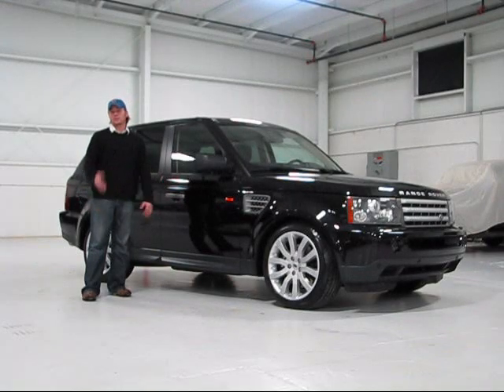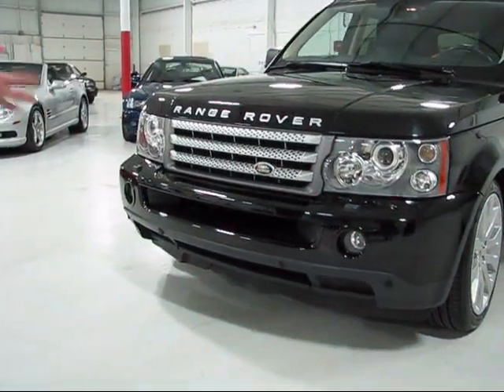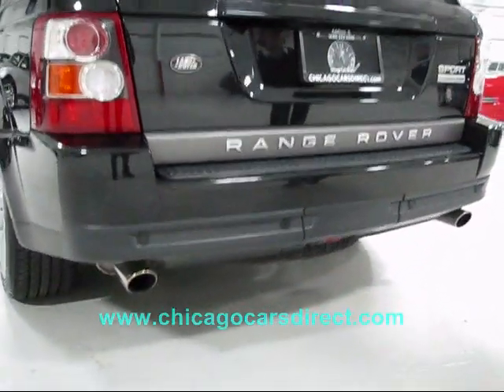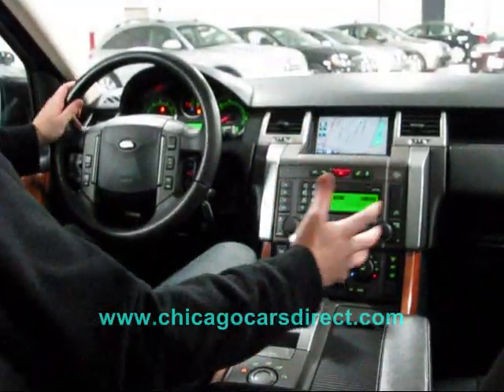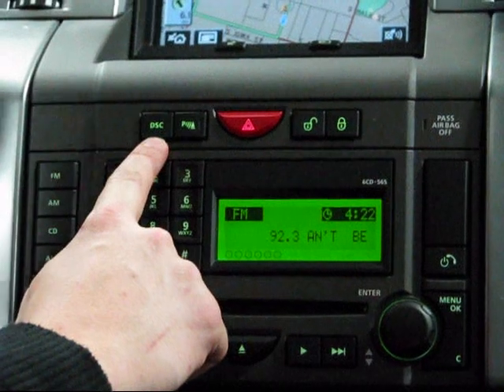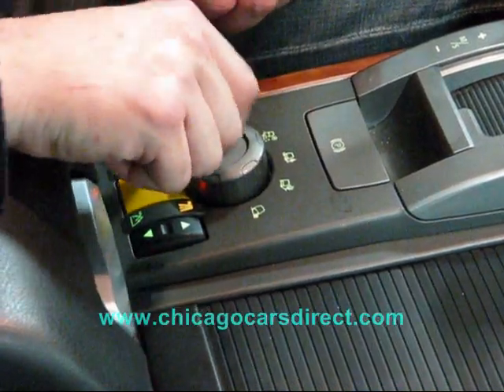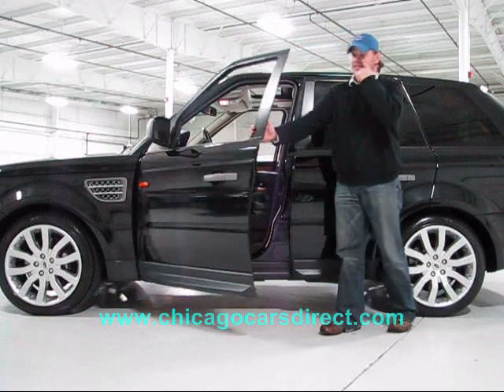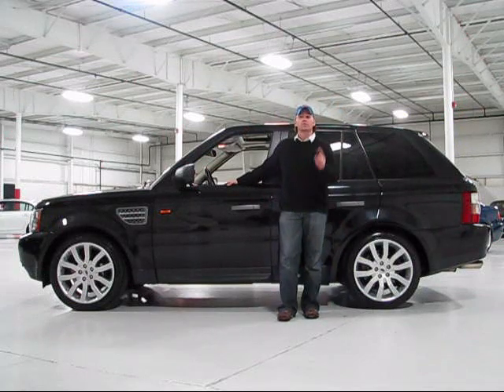Range Rover Sport Supercharged--Chicago Cars Direct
Detailed test drive and walkaround of a 2006 Range Rover Sport Supercharged with Chris from Chicago Cars Direct.

Sport might be something an Australian calls his buddy at the bar. As in: "G'day, sport, can I get you a beer?" But as used in the acronym SUV, the term doesn't usually apply that well. Most SUVs are just not that sporty, are they? However, in the case of the Land Rover Range Rover Sport, there's an argument to be made for the accuracy of the addendum.

First, just in case you're as confused as we were, let's explain that the Range Rover Sport is a shortened and sharpened Land Rover LR3, brought to market to compete with sportier SUVs such as Porsche's Cayenne and BMW's X5. In the course of reinventing this Sport model from the LR3 platform, the transformation resulted in a vehicle that's about two inches shorter than the LR3 and offers much less interior room. Maximum cargo capacity for the Sport is 71 cubic feet compared with 90 for the LR3, and rear-seat space drops from 55 cubic feet to 49. Despite the smaller size, Land Rover managed to add weight. Our tester pounded the road at a porky 5866 pounds, whereas the last LR3 we tested weighed 5686 pounds.

That could lead some to believe that this would be a slow and clumsy vehicle, but that's not the case. With its generous mass balanced very nearly evenly on the two axles, the Range Rover Sport conducts itself with remarkable poise. It doesn't hurt that the suspension is a combination of adaptive interlinked air springs and active anti-roll bars. Or that the vehicle is shod with 40-series tires on 20-inch wheels, which provide carlike steering response and look like sporty-car tires, despite the vehicle's all-terrain capability.

Add to the remarkable undercarriage the 390-hp supercharged V-8 with its 410 pound-feet of torque, the powerplant normally found under the hood of an XKR or XJR Jaguar, and you can begin to understand why this Range Rover is called Sport. When hooked to a smooth-shifting six-speed automatic (with shift-it-yourself manumatic override), the V-8 powers the Rover around with ease, a restrained burble its only comment. Then stand on it hard, and the big Sport rushes forward with surprising determination, running to 60 mph in just 6.7 seconds. You can hear the supercharger's wail during hard acceleration, but even then it isn't intrusive.

In fact, all noise has been effectively suppressed in the Sport. Wind noise is well down on what one might expect from such a tall and square vehicle, and the Continental 4x4 SportContact tires, with their streetlike tread pattern, clearly do their bit to keep the 70-mph-cruising noise level down at 67 decibels.

All of which is in character with the car's interior. Although based on the LR3 cockpit, the supercharged Sport wears enough premium leather and cherry wood to provide a decent compromise between utility and luxury. Metal-tone plastic accents on the door handles and alongside the center console are echoed on the steering wheel, and if the overall effect isn't quite as plush as in the Range Rover proper, well, the supercharged Sport is also less expensive by about five grand.

The seats are firm and supportive, and the driving position is natural, with none of the bus-driver posture found in older Range Rovers. That expected SUV high vantage point is there, but the excellent body-motion control afforded by the Dynamic Response system—it automatically alters damping and roll-control rates according to how the car is being driven—minimizes any tipsy sensations.

To check out its sport credentials, we drove the Range Rover Sport in the mountains near Malibu, California, and were pleasantly surprised at how well this vehicle takes to the tortuous ribbons of asphalt that traverse this area. Again, thanks to the mechanisms that discourage unwanted body motions, the vehicle avoids any rolling and wallowing during hard cornering.

The brakes—four-piston Brembos on the front end—rein in the Range Rover with plenty of power and feel. Then you can swing the nose with the smooth ZF Servotronic steering gear, which is accurate and nicely weighted if not particularly communicative. As the vehicle reaches the corner apex, you then exploit the abundant torque of the supercharged V-8 and the all-wheel-drive system to pull the vehicle out of the corner without tire scrub.

As long as the cautious stability-control system has been disabled, a driver can get on the power early and stay on a tight arc that avoids crossing over the center line. Range Rover engineers claim they could have dialed body roll right out of the equation but refrained from doing so to provide some of the cornering feedback most people expect.